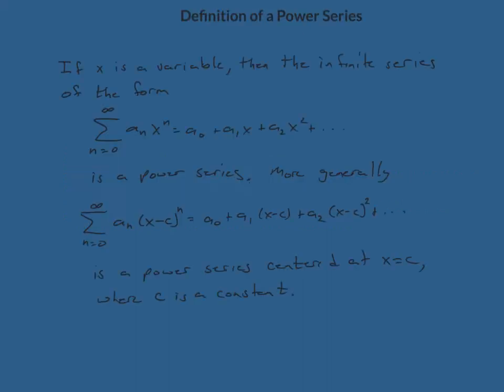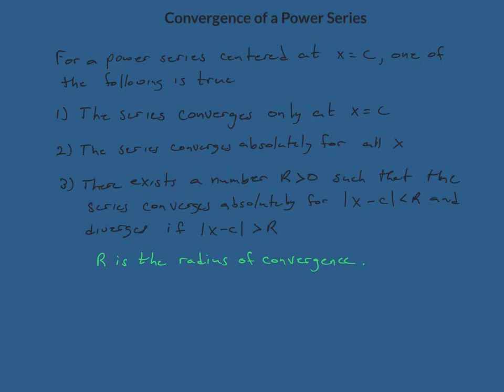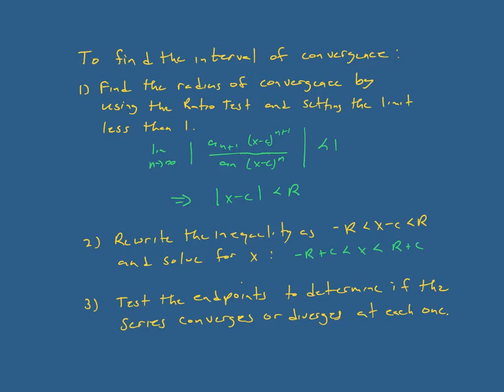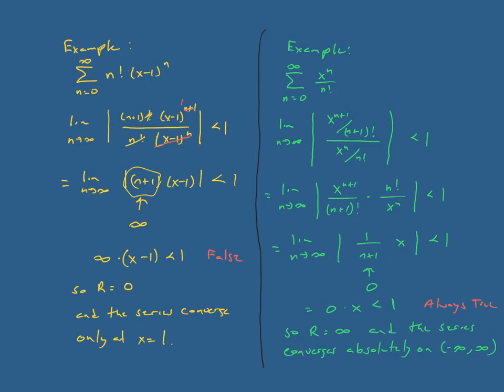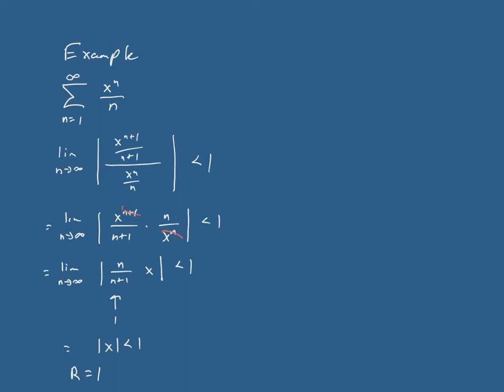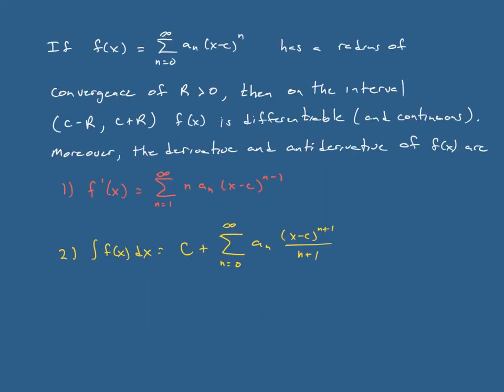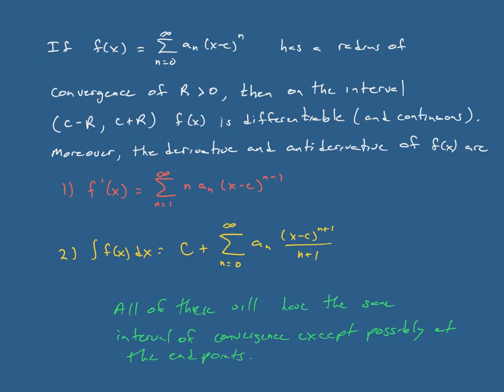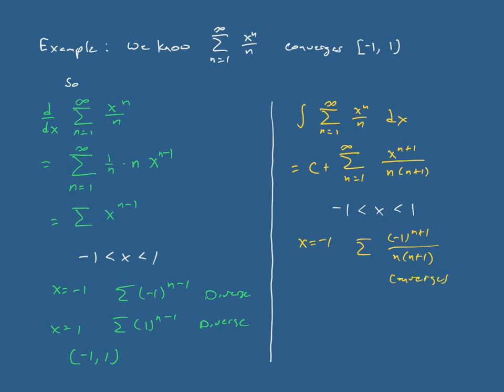9.8 Power Series